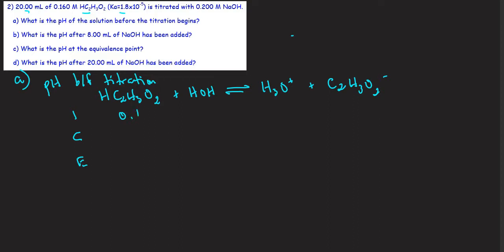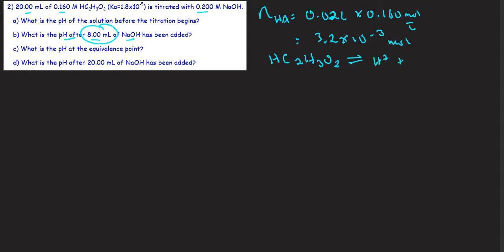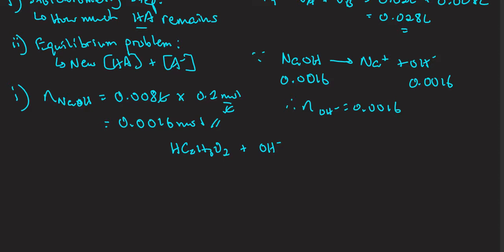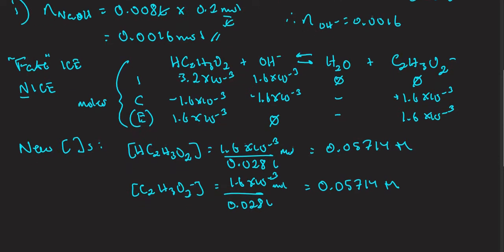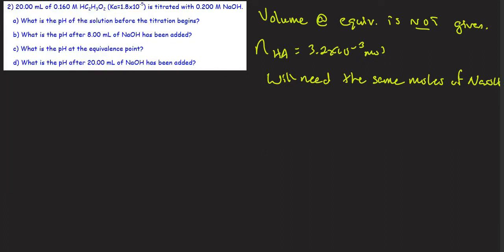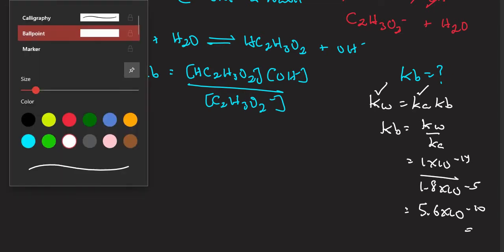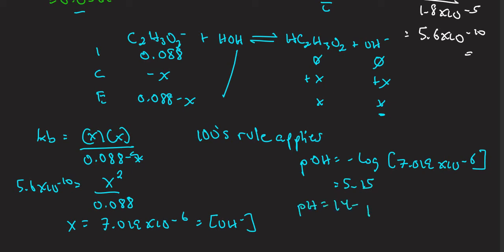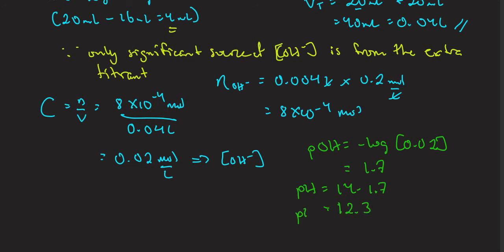Weak Acid Strong Base Titration Example